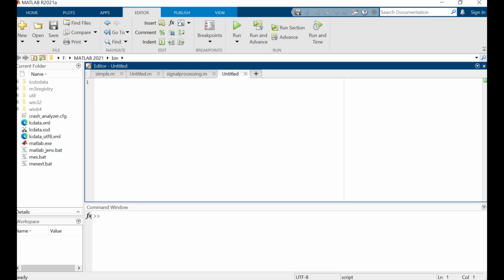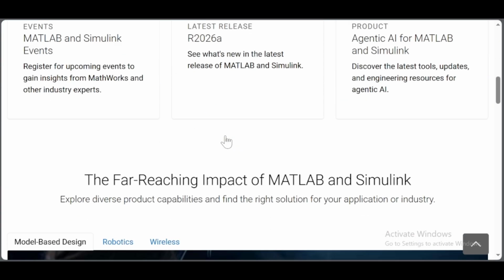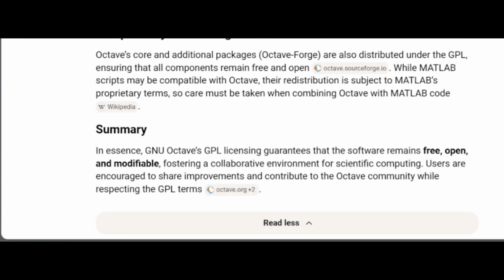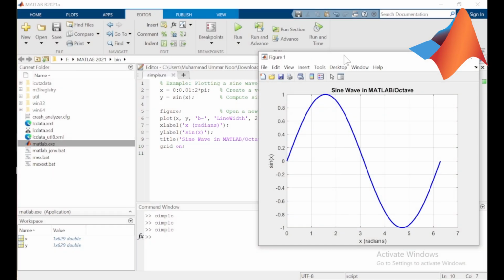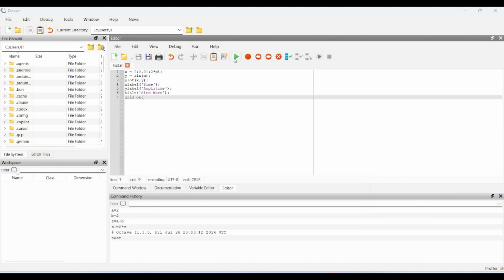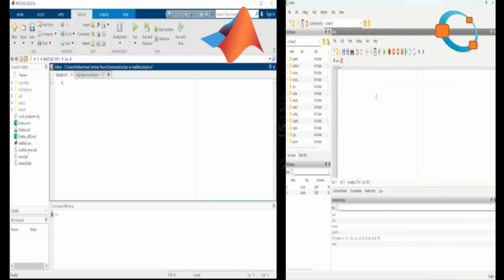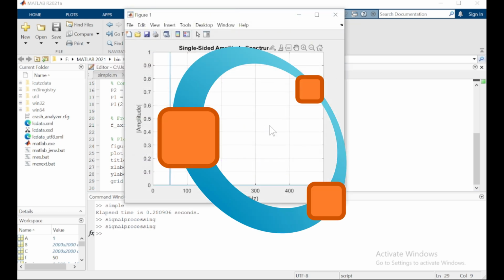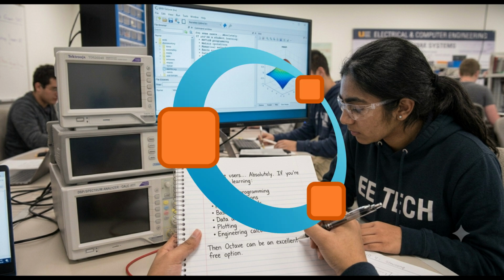MATLAB vs GNU Octave in 2026: Can Free Octave Really Replace MATLAB?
Can GNU Octave really replace MATLAB in 2026? In this video, we put MATLAB and Octave side by side and compare them through practical examples to find out which one is better for students, engineers, researchers, and engineering projects.

We compare MATLAB vs GNU Octave based on cost, licensing, interface, code compatibility, performance, plotting, toolboxes, packages, and electrical engineering applications.

You'll also see the same MATLAB code running in GNU Octave, a numerical performance benchmark using matrix multiplication, plotting comparisons, and an electrical engineering example involving signal analysis and FFT.

🔍 In this video, we cover:

00:00 – MATLAB vs GNU Octave in 2026 (Intro)
00:39 – Introduction to MATLAB and GNU Octave
01:01 – MATLAB vs Octave: What's the Difference?
01:41 – Cost and Licensing
02:33 – Interface and Ease of Use
03:23 – Run the Same Code in MATLAB and Octave
04:01 – Performance Benchmark
05:00 – Electrical Engineering (MATLAB vs OCTAVE)
05:56 – Can GNU Octave Really Replace MATLAB?
06:45 – Outro

⚡ MATLAB vs Octave: What You'll Learn

✅ The main differences between MATLAB and GNU Octave
✅ MATLAB vs Octave cost and licensing
✅ Which software has the better interface
✅ How compatible MATLAB code is with Octave
✅ Running the same MATLAB code in GNU Octave
✅ MATLAB vs Octave performance comparison
✅ 2D and 3D plotting in MATLAB and Octave
✅ MATLAB Toolboxes vs GNU Octave Packages
✅ MATLAB and Octave compatibility limitations
✅ Using MATLAB and Octave for electrical engineering
✅ Signal processing and FFT applications
✅ Whether Octave can replace MATLAB in 2026

🎓 Who Should Use GNU Octave?

GNU Octave can be an excellent choice if you're a student or beginner who wants to learn MATLAB-style programming, matrix operations, numerical methods, data analysis, plotting, and basic engineering calculations without purchasing a commercial license.

👨‍💻 Who Should Use MATLAB?

MATLAB may be the better choice if you need specialized toolboxes, Simulink, advanced engineering simulations, or maximum compatibility with professional MATLAB workflows used by universities, researchers, and engineering companies.

🏆 Final Verdict

For basic and intermediate numerical computing, GNU Octave can be a powerful free alternative to MATLAB. However, Octave cannot completely replace MATLAB for every use case, especially when specialized toolboxes, Simulink, or advanced engineering workflows are required.

The best choice depends on your specific needs, projects, university requirements, and professional workflow.

💬 Which one do you use: MATLAB or GNU Octave?